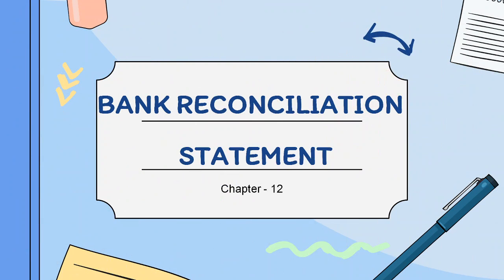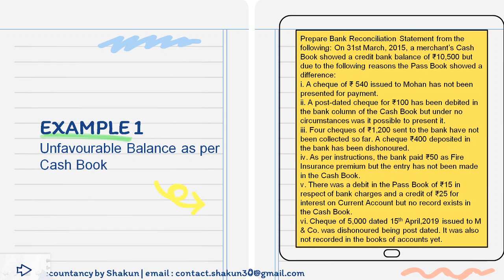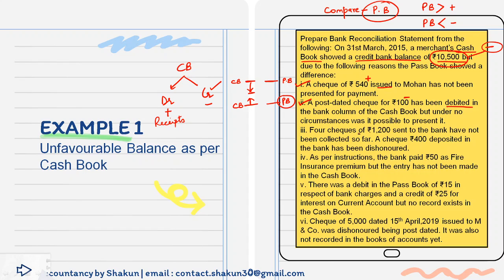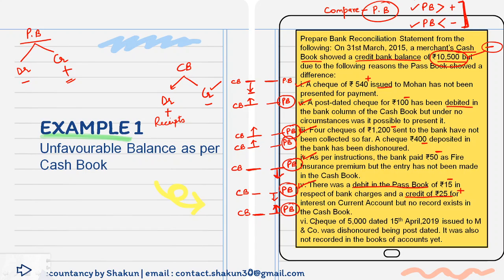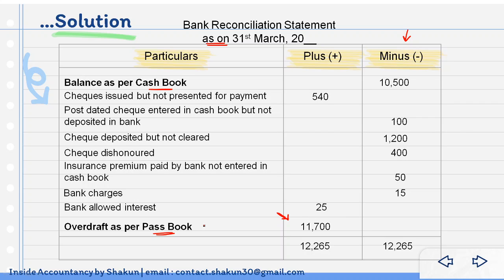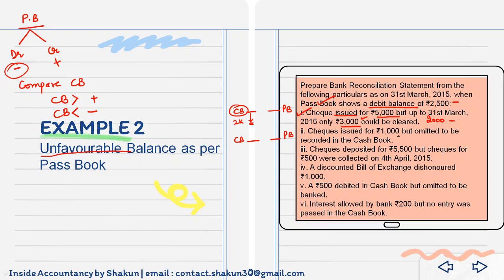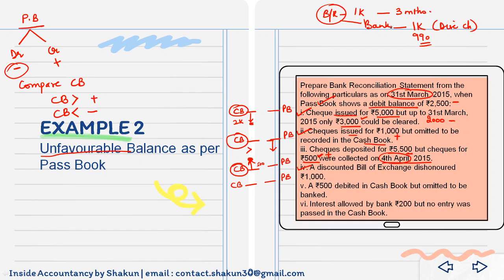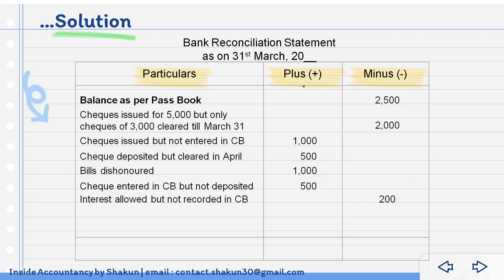Preparation of B.R.S (Unfavourable Balance) | Chapter-12 Bank Reconciliation Statement | Class XI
This video covers the following topics:
* Meaning of Bank Reconciliation Statement
* Format of Bank Reconciliation Statement
* Preparing Bank Reconciliation Statement
* Favourable Balance as per Cash Book & Pass Book